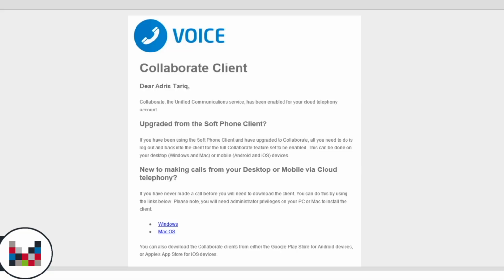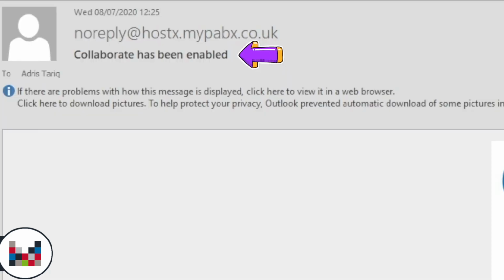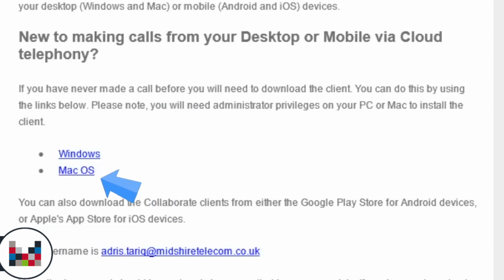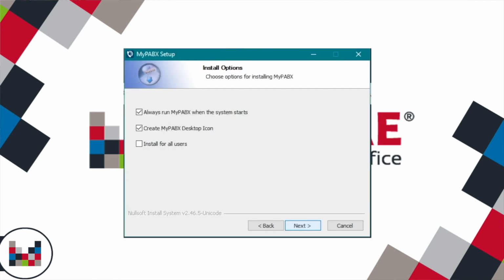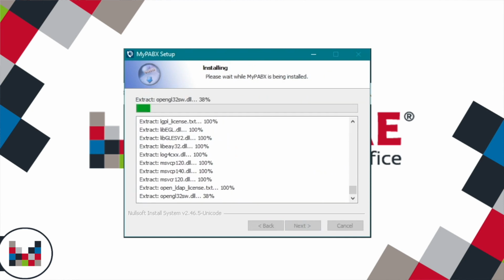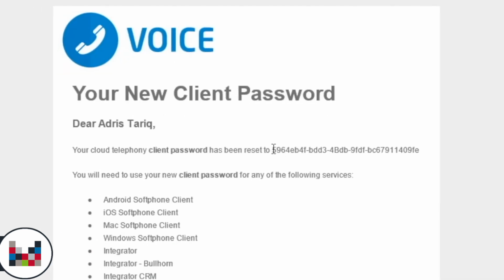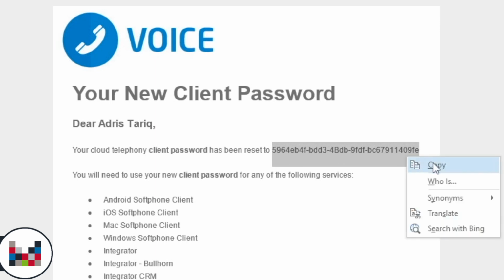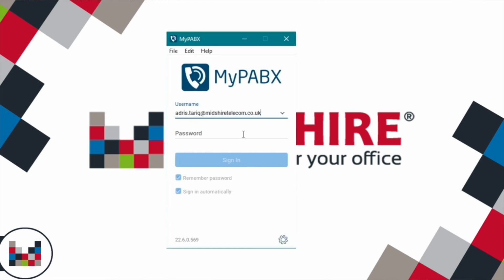HostX Collaborate How-To I Installation and Login